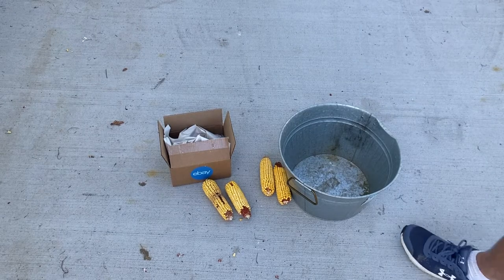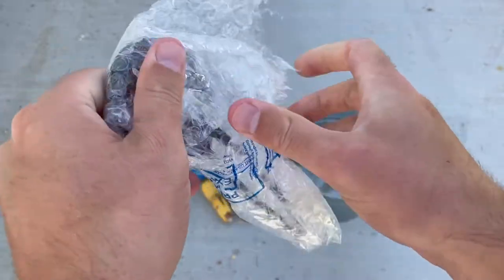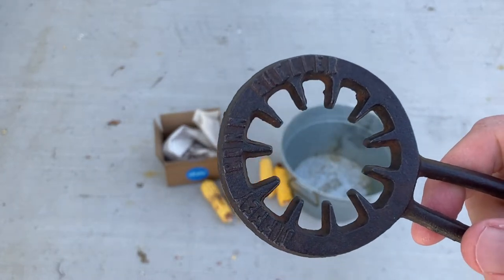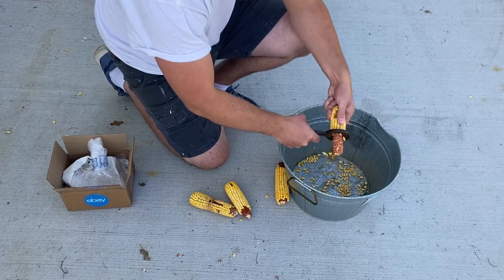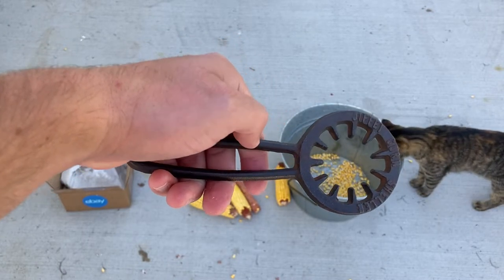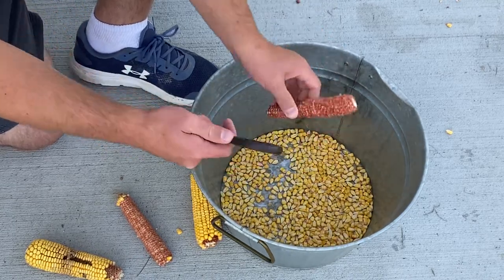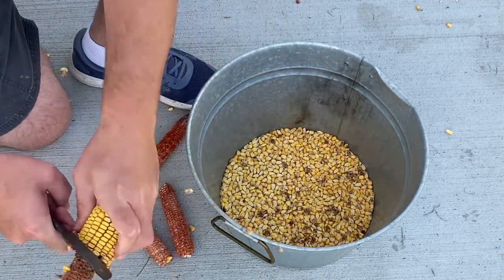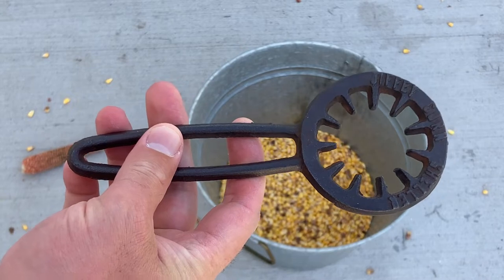Using an antique cast iron handheld corn sheller to shell corn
A short video using an antique cast iron hand held corn sheller to shell corn. This one reads "Jiffy Corn Sheller." Bought it in an online auction.